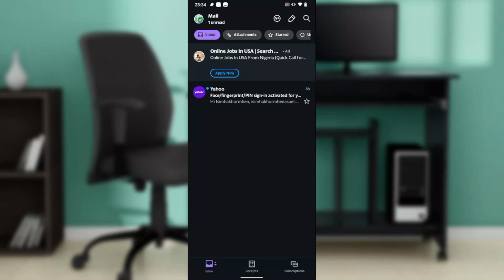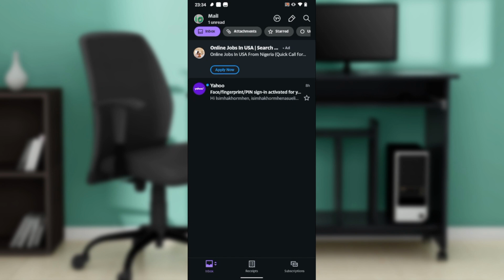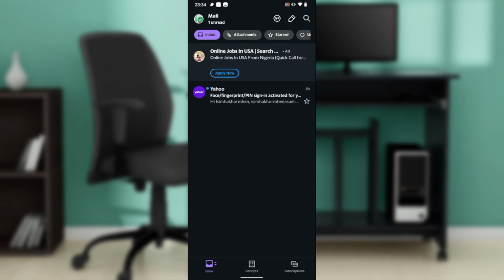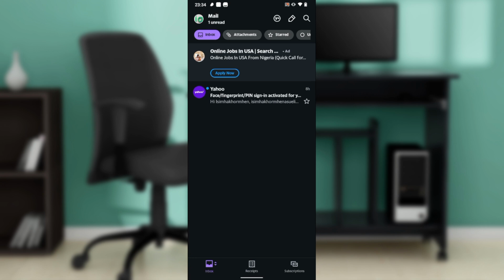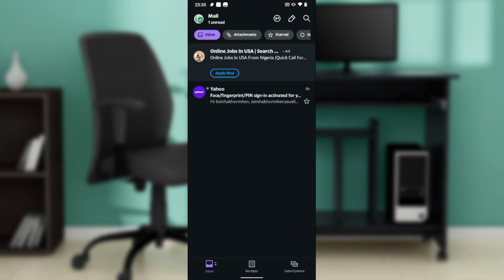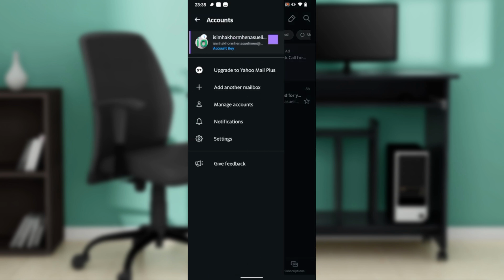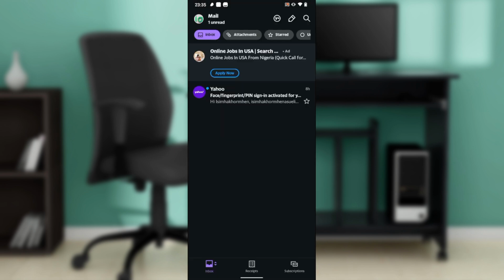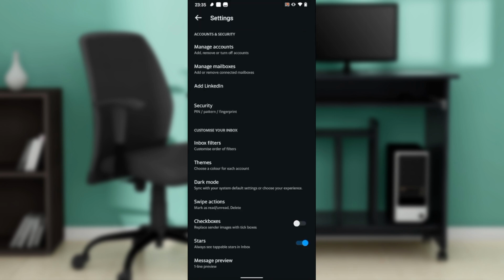How To Logout of Yahoo Mail on your Phone (Easiest Way)​​​​​​​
In this video I will show you How To Logout of Yahoo Mail on your Phone. It would be good if you watch the video until the end so that you don't miss important steps.